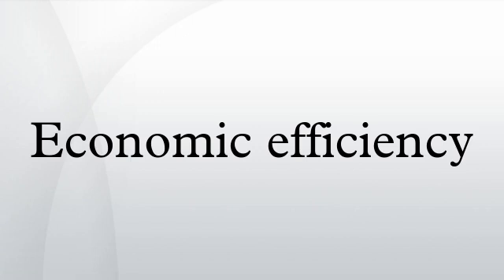Economic efficiency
Economic efficiency is the use of resources so as to maximize the production of goods and services. An economic system is said to be more efficient than another (in relative terms) if it can provide more goods and services for society without using more resources. In absolute terms, a situation can be called economically efficient if:
No one can be made better off without making someone else worse off (commonly referred to as Pareto efficiency).